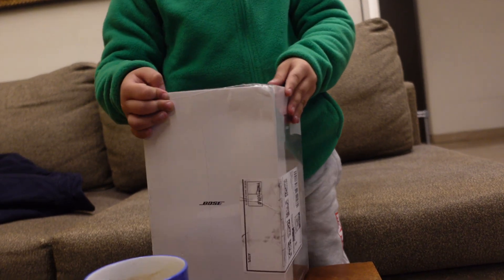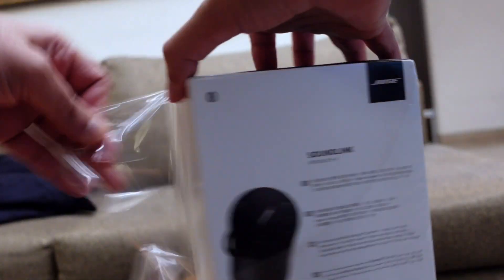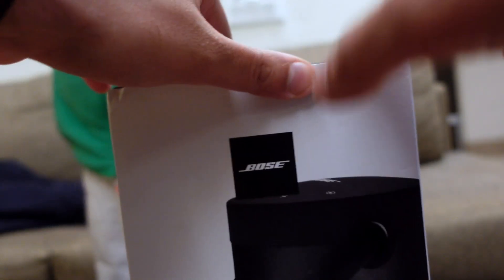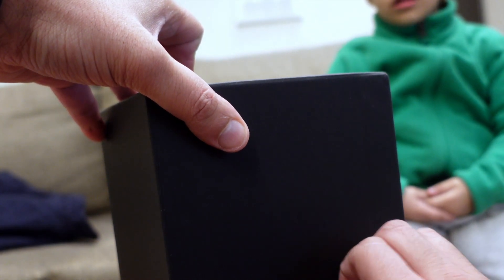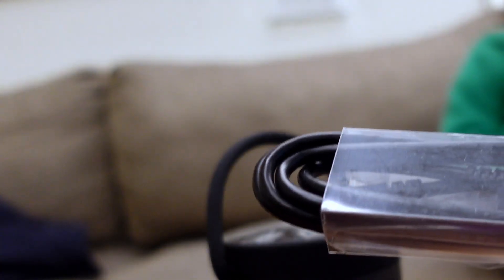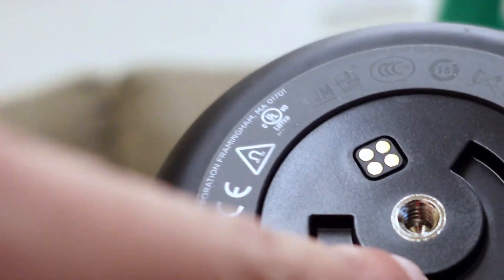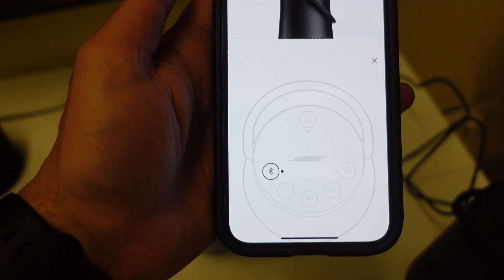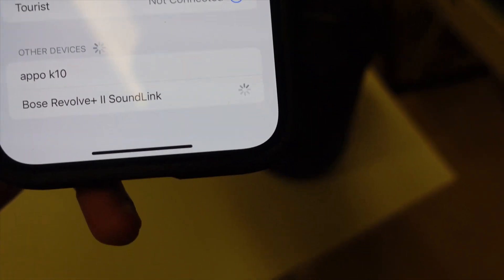Bose Revolve Plus 2 Unboxing , First impression based review.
Pros - Looks, sound, value, durability, longevity, resale value, features, battery life, connectivity
Cons - Flex is a great deal.

Bose Revolve Plus 2
Bose Soundlink Flex
Bose Portable Home Speaker